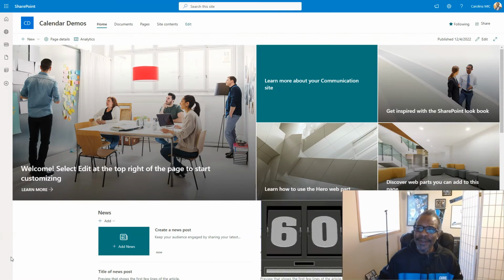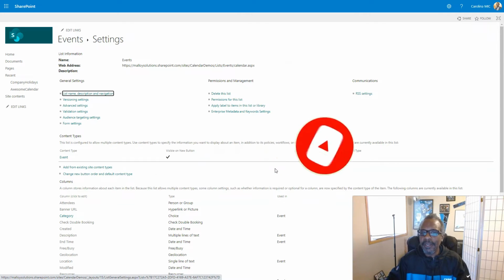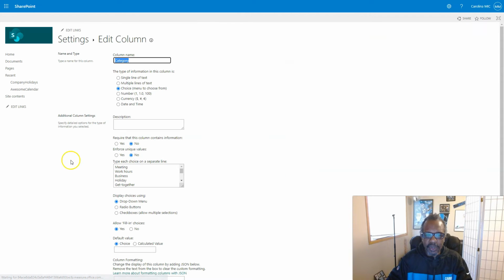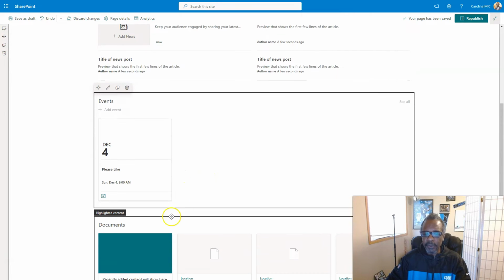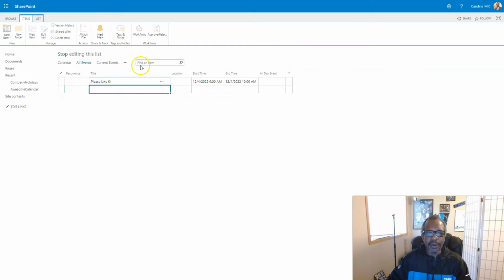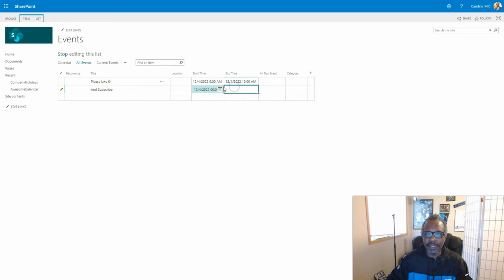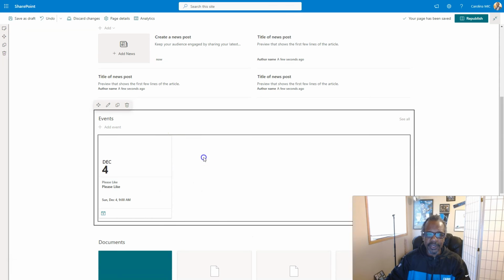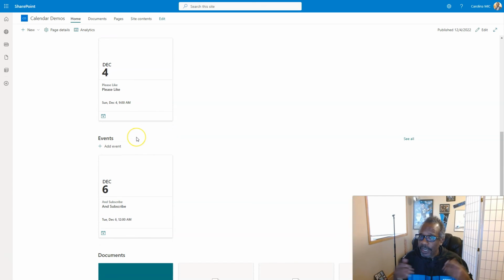Organize Your SharePoint Calendar: Using the Category Column Effectively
Streamline your SharePoint calendar management by mastering the use of the Category column. This tutorial will show you how to categorize events efficiently, making it easier to organize and view your calendar entries. Ideal for SharePoint users looking to enhance their productivity, this video provides clear, step-by-step instructions and practical tips.

📌 Timestamps:
00:00 – Introduction
00:27 – 60-second overview of How To Use Categories in SharePoint Calendars
00:58– Detailed step-by-step guide on using categories in SharePoint Calendars
06:15 – Outro